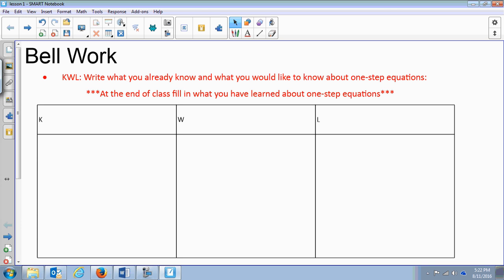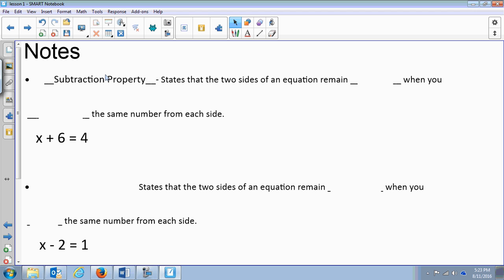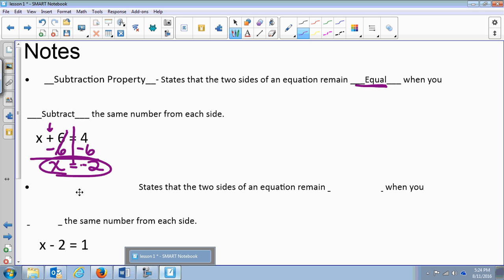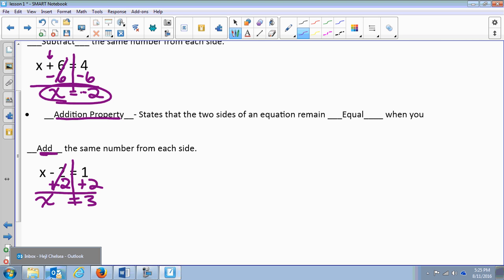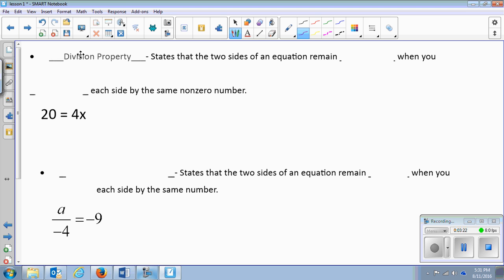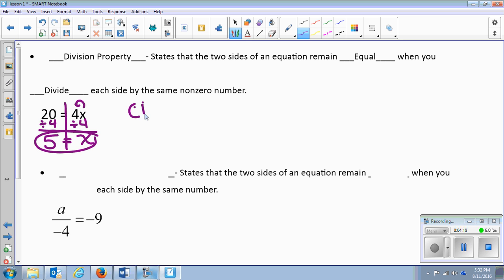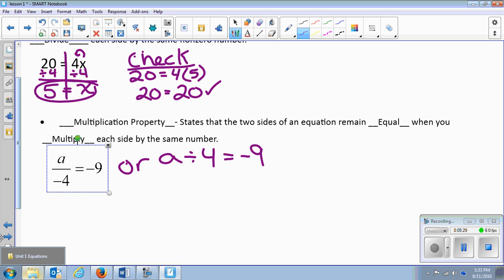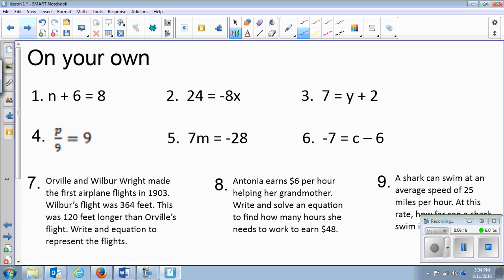Unit 1-Lesson 1